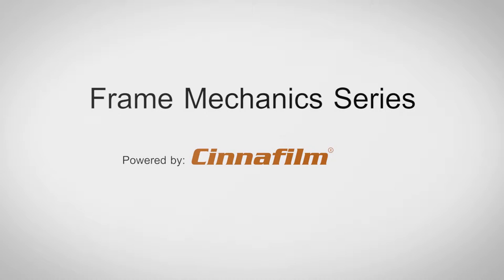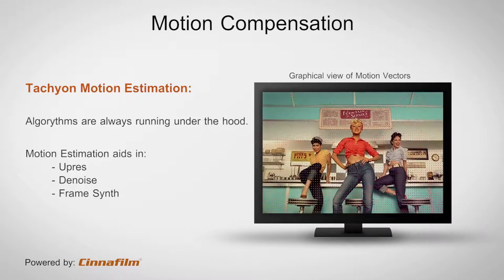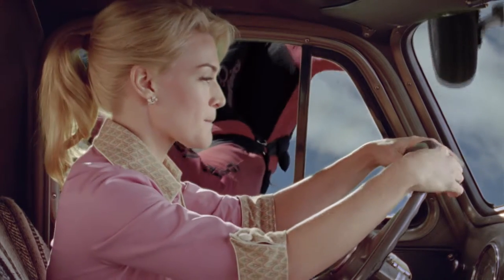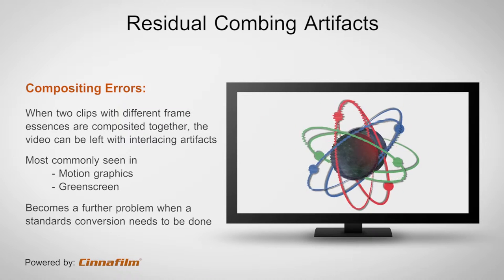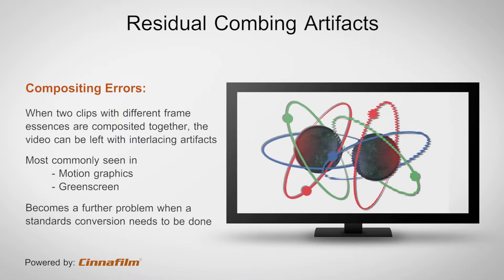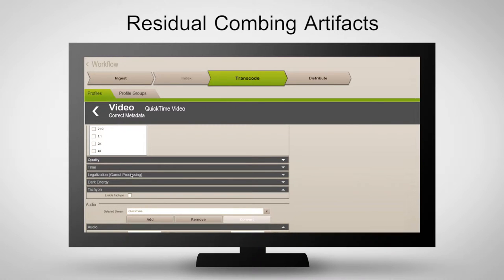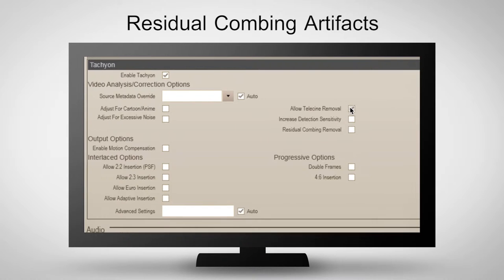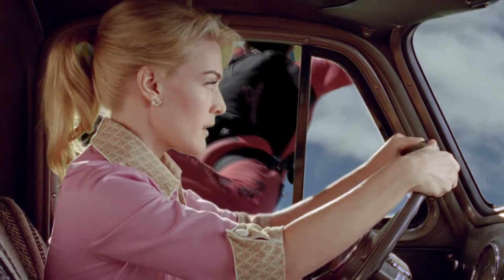Composited Cadence Errors - Frame Mechanics Series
In this video, we will cover the problems associated with compositing two sources with different frame essences. Doing so, can lead to interlacing artifacts. This problem becomes worse when trying to do an inverse telecine or standards conversion.